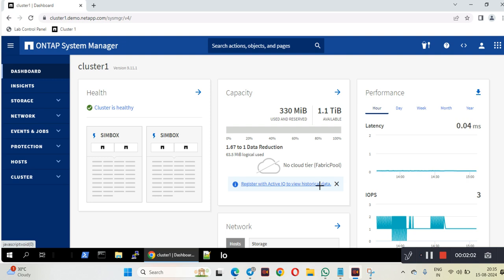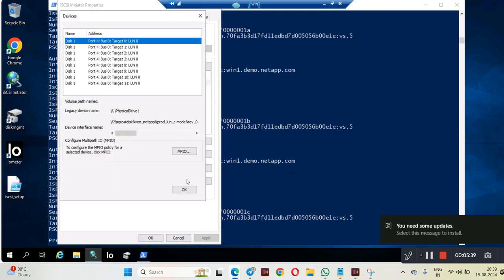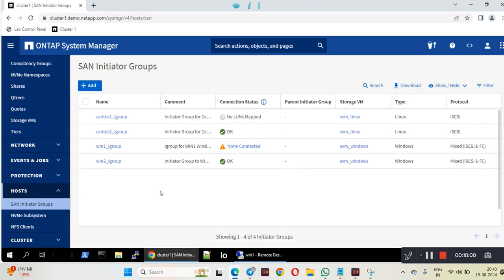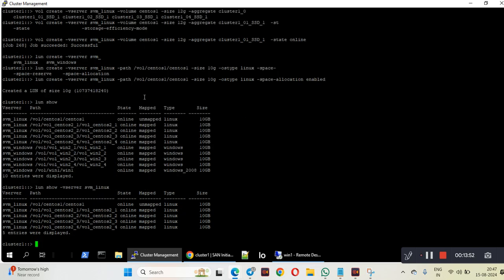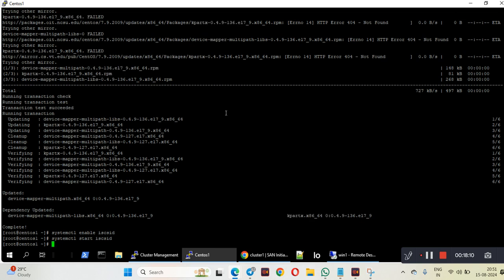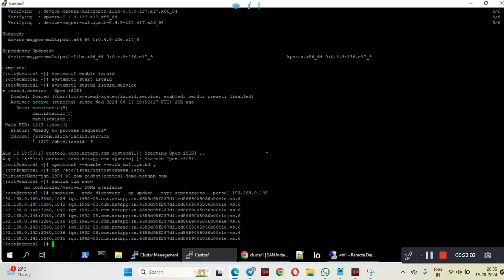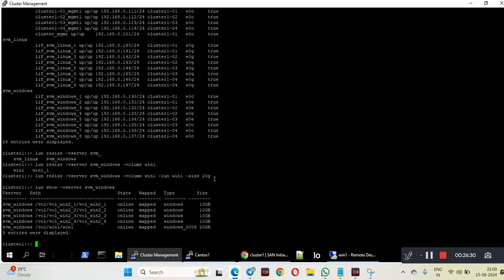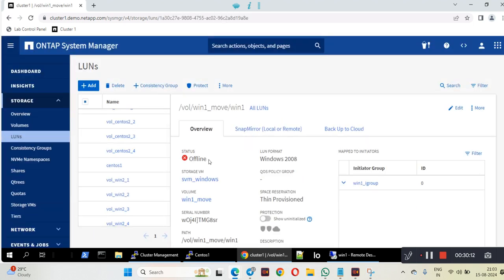SAN features in ONTAP